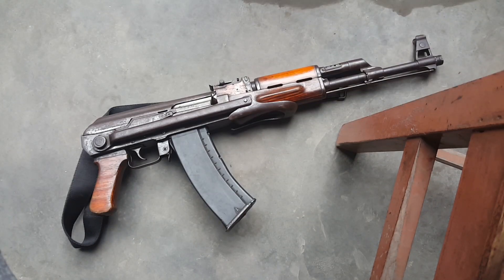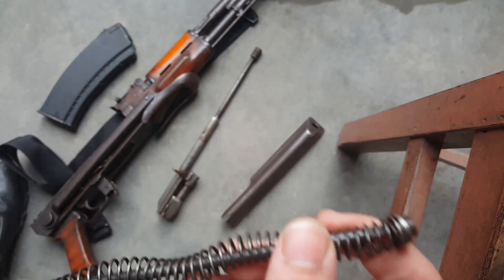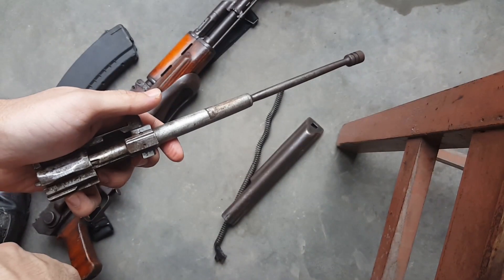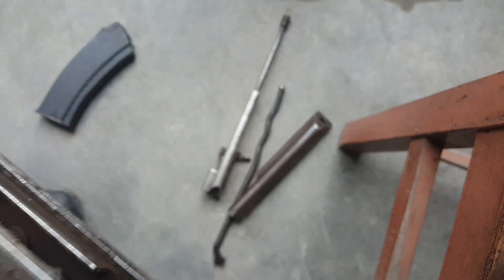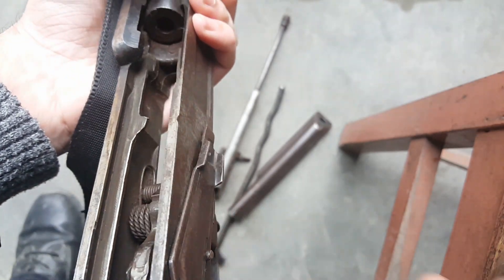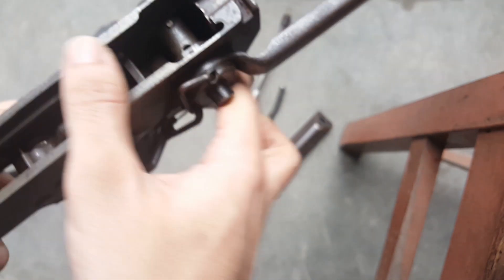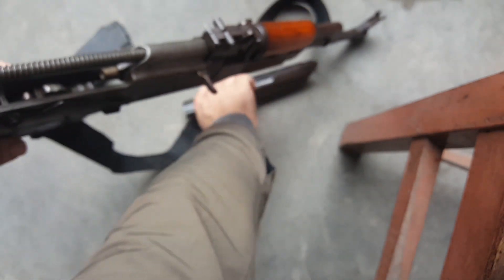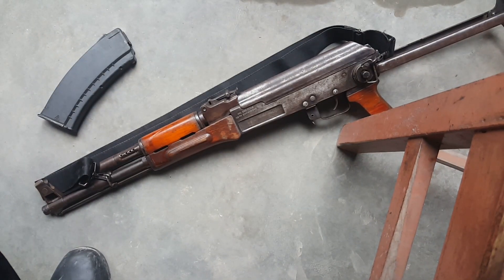Old Khyber Made Kalakov AK Rifle | 222 / 5.45x39 | AK47 Kalashnikov | Darra/Peshawar, KPk, Pakistan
The long awaited part 2 to my 2017 video on the same rifle. This has a little more in depth information on it too.